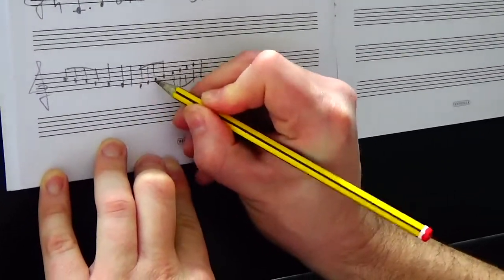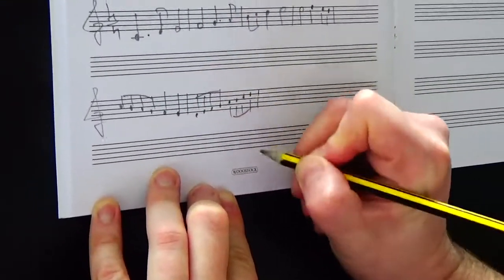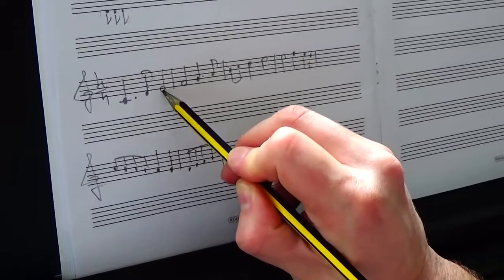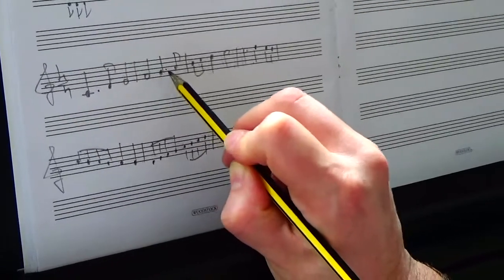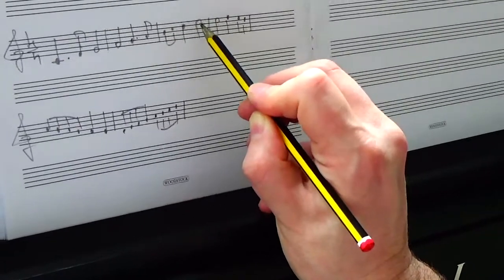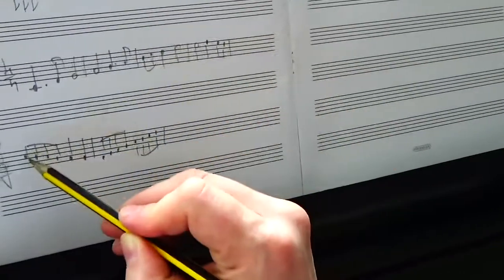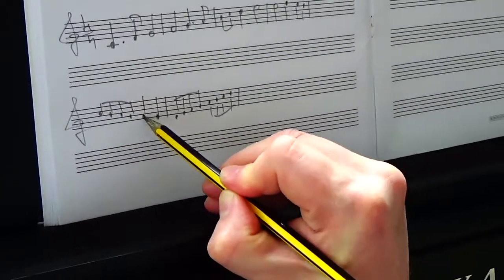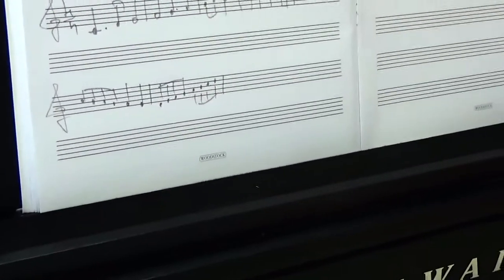Music Theory Lesson 8 – Quavers (Eighth Notes) & Dotted Crotchets Explained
Master reading and playing Half Count Notes (Quavers/Eighth Notes) and Dotted Crotchets (Dotted Quarter Notes) with this clear piano tutorial. Perfect for beginners and intermediate students aiming to improve piano performance and rhythm skills.

Hello everyone, today I'm publishing the Eighth video of my "Music Theory Lessons" Tutorials.
I will be talking about how to recognise, write and play the Half Count Notes, called Quavers in the British English and Eighth Notes in the American one, plus I am going to talk about the Dotted Crotchet / Dotted Quarter Note. You will also find many practical rhythmic examples.

The Music Theory Tutorials will be published on Saturday at 5:00 pm.

Gianluca

P.S.